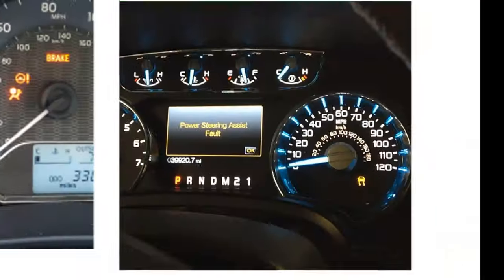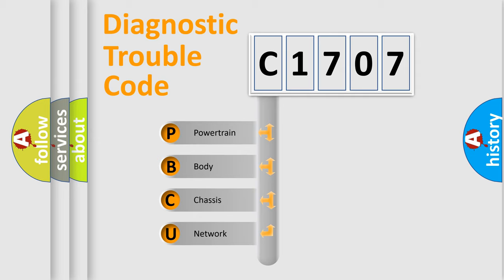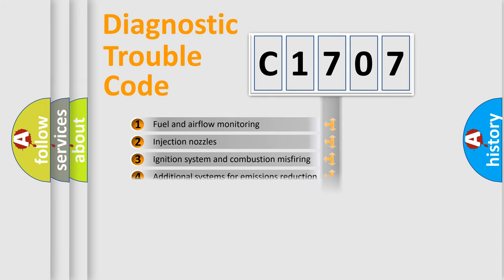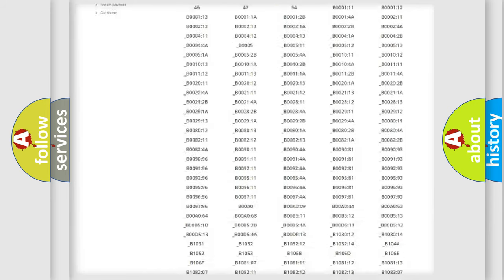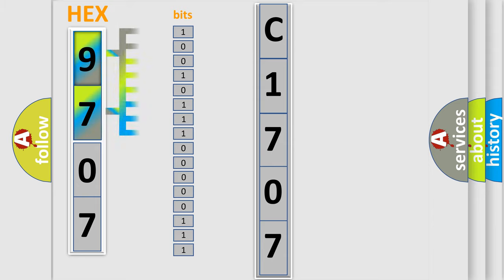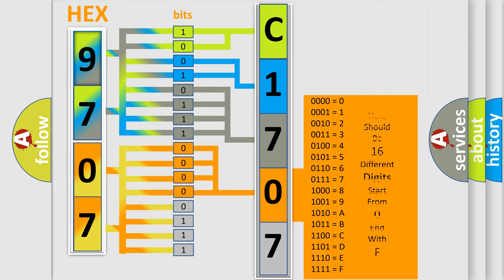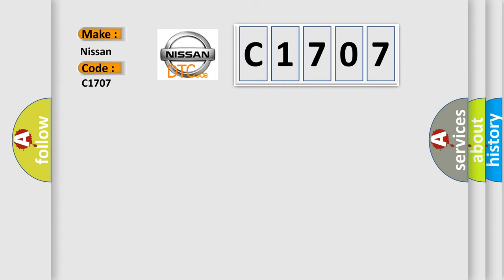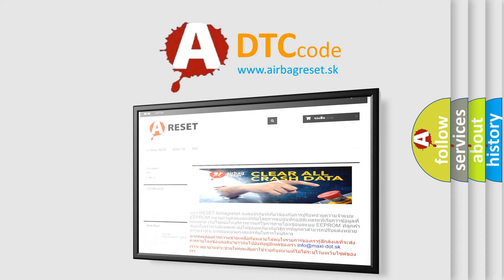DTC Nissan C1707 Short Explanation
Contents:
0:21 Basic DTC analysis according to OBD2 protocol standard.
1:48 Insight into programming
2:58 A diagnostically understandable description of the Diagnostic Trouble Code
3:05 Basic error definition

Make:
Nissan
Code:
C1707
Definition:
Starter or Generator Control Module Coolant Level Sensor 2 High Voltage
Cause:
If the vehicle is on an extreme angle this DTC may set.